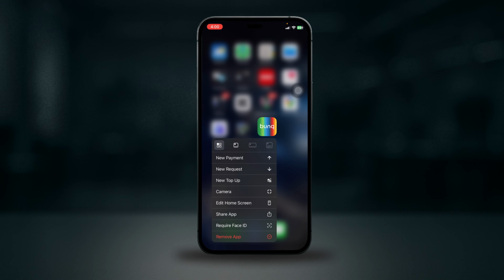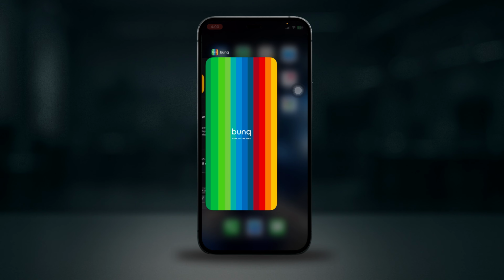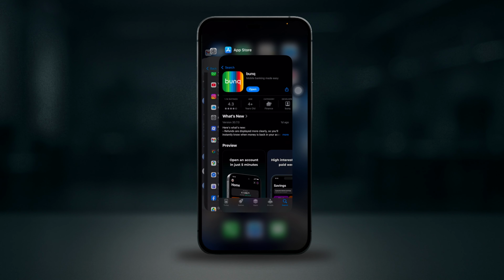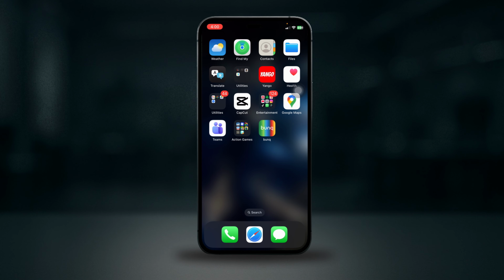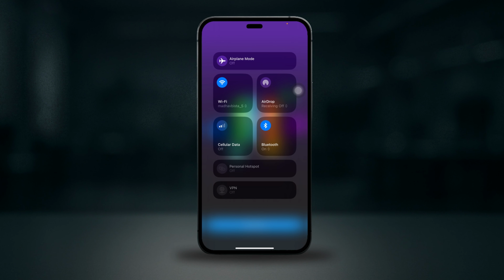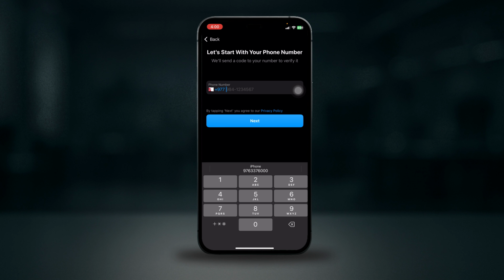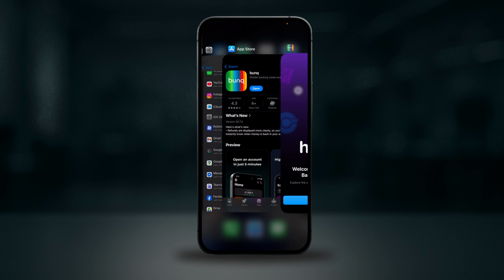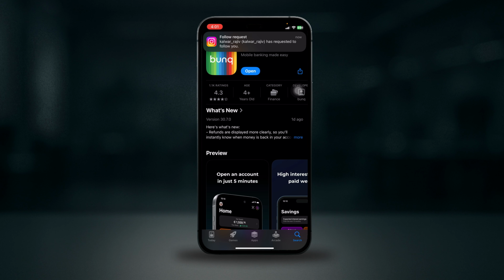How to Fix bunq Transaction Not Showing | Missing Payment Fix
Is your bunq transaction not showing in the app? Whether a payment is missing, delayed, or not appearing in your transaction history, this guide explains why it happens and how to fix it quickly.

In this tutorial, you’ll learn:

Why bunq transactions may not appear immediately

Checking pending payments and processing times

Refreshing the app and clearing temporary glitches

Verifying card vs bank transfer processing delays

What to do if the transaction is still missing

Follow these steps to locate your missing bunq transaction and ensure your payment was processed correctly.